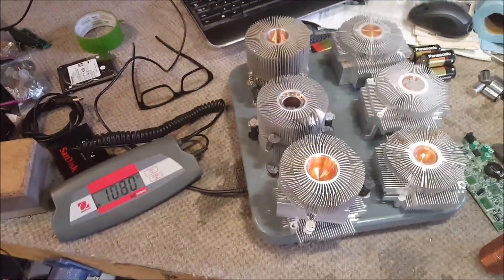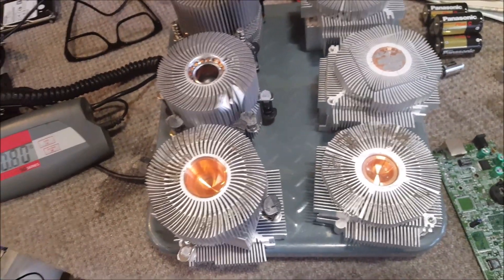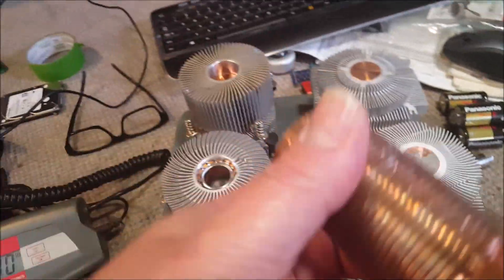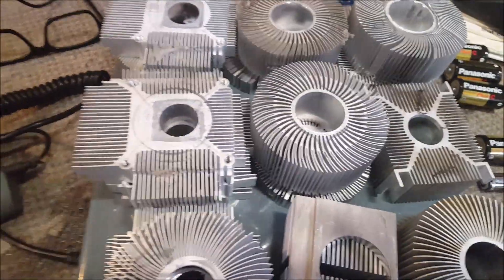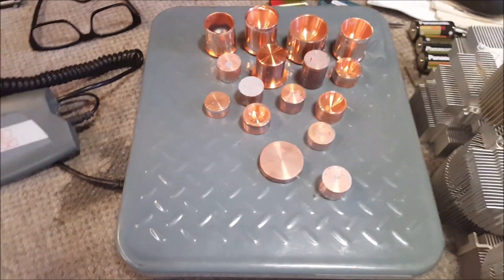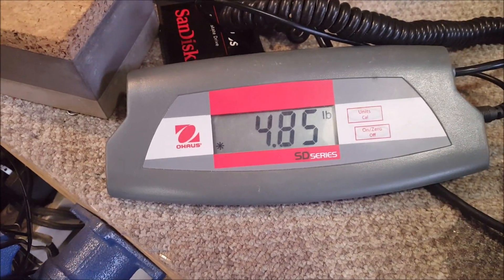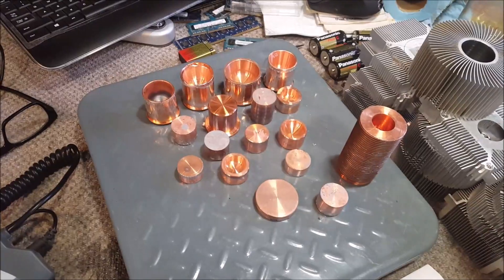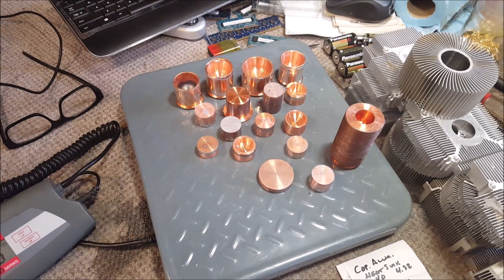How Much Money From PC Copper Aluminum Heat Sinks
COMPUTER COPPER ALUMINUM HEAT SINK BREAKDOWN. January 2019 scrap prices.